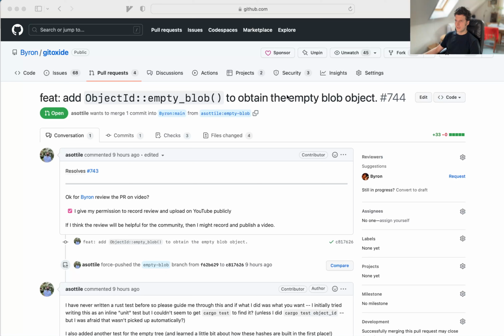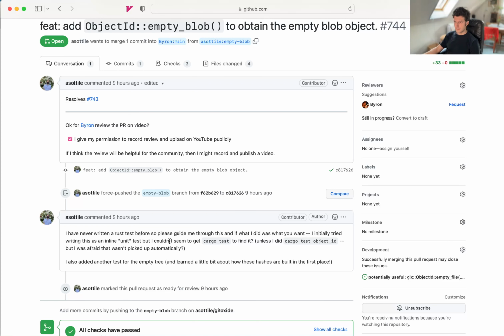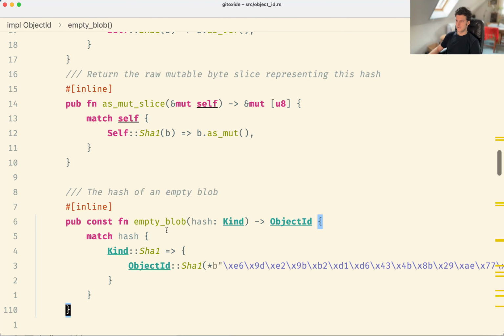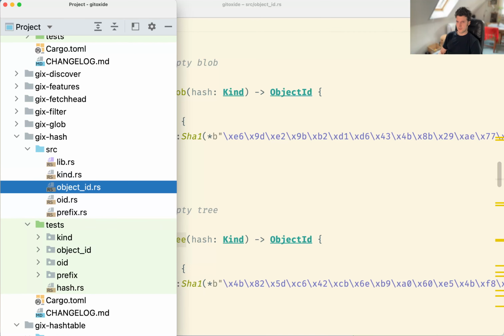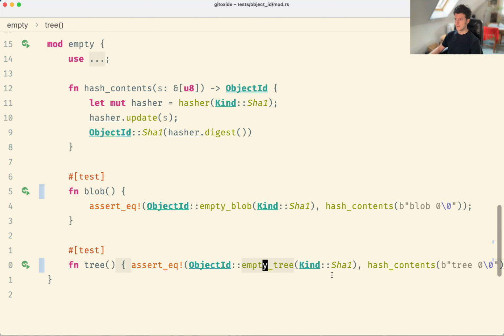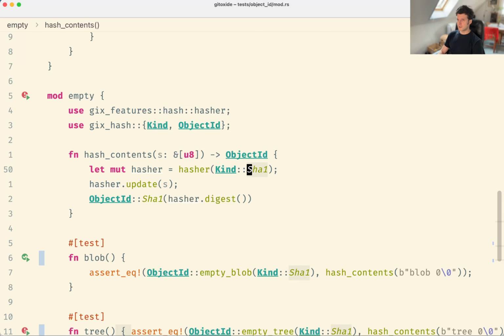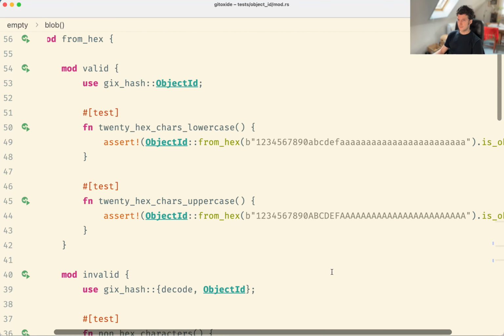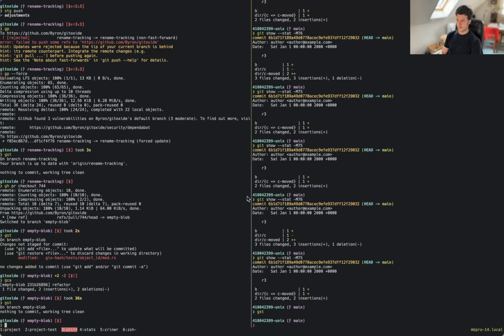GG-18: Reviewing a PR that adds `ObjectId::empty_blob()`